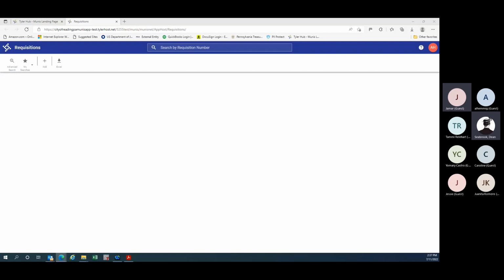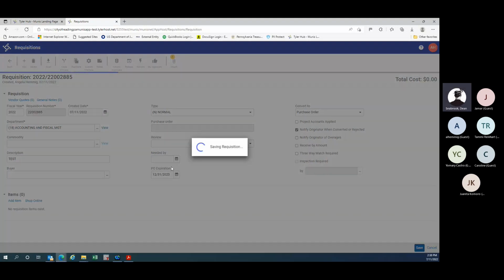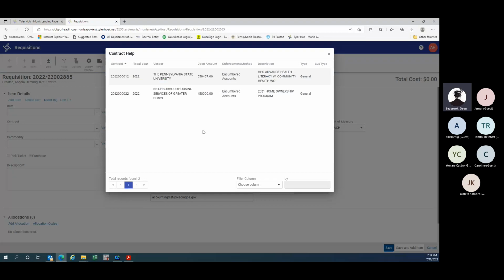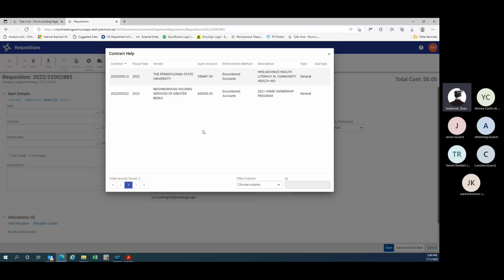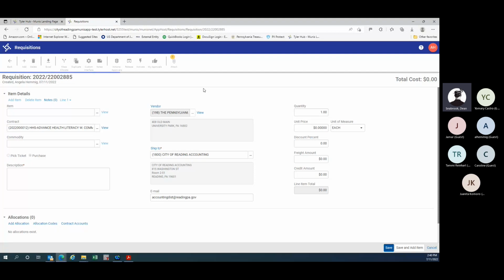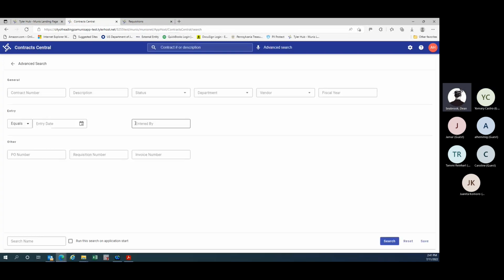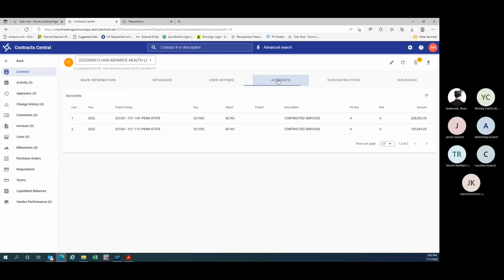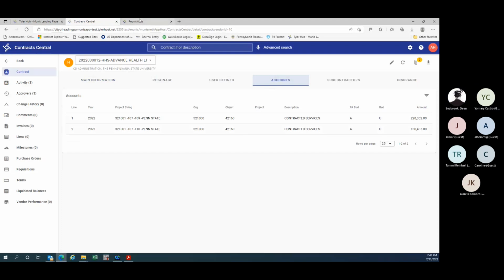Tyler Training - Contract Processing Refresher - Part 2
Tyler Training online recording from 7/11/22